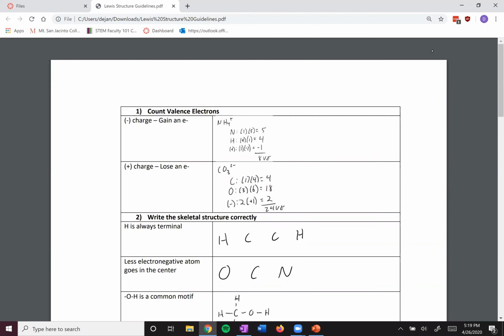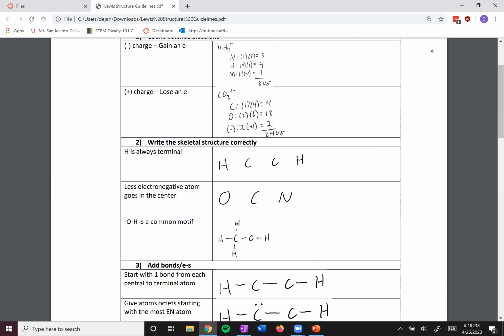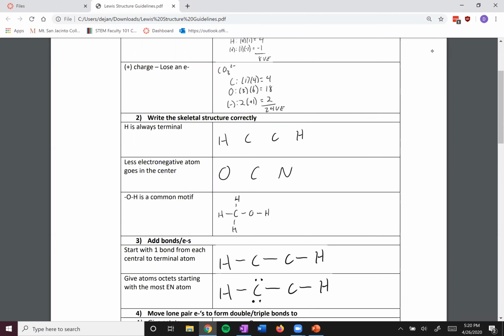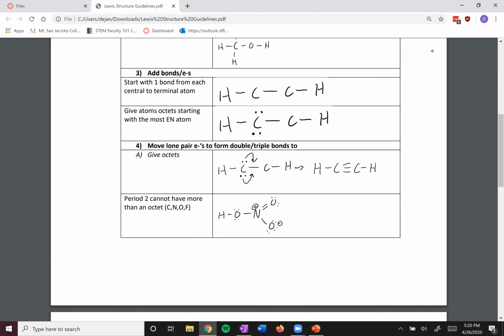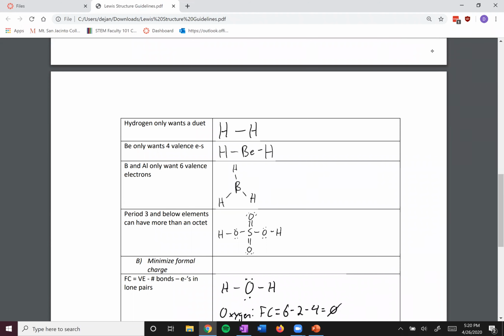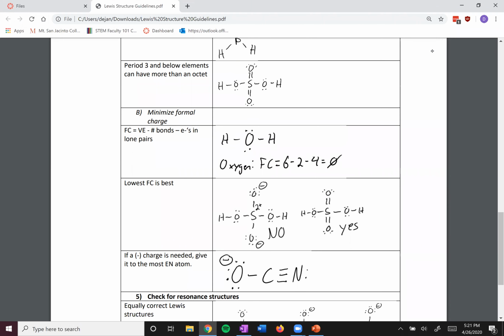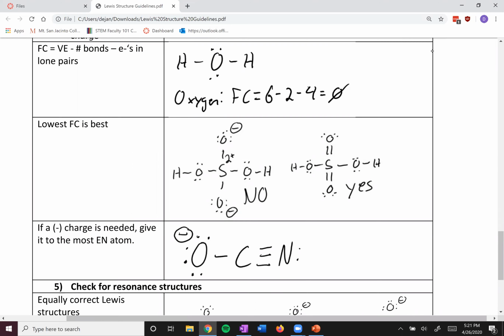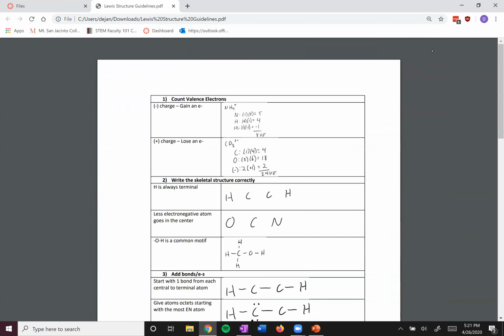CHEM101 CH7 2 pt15 Lewis Rules Full